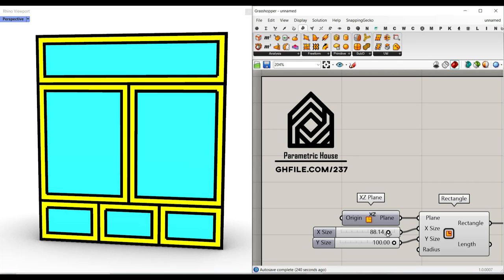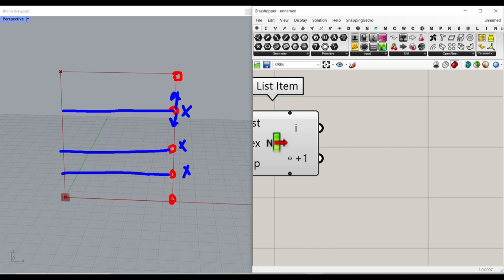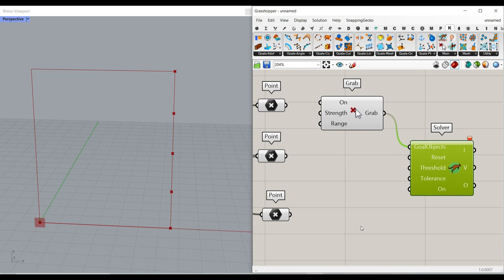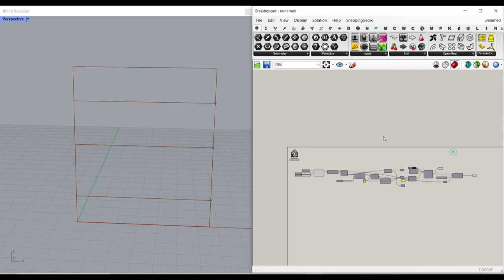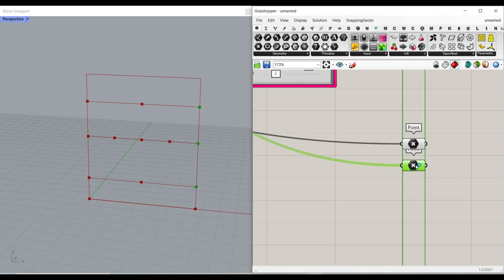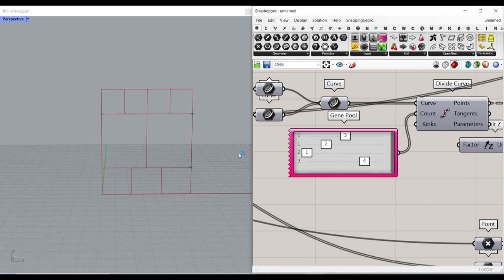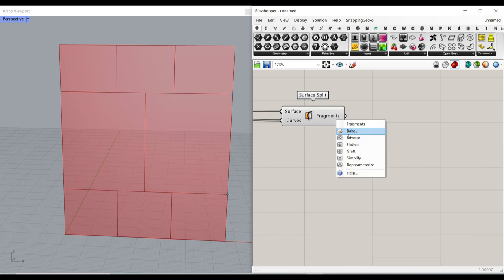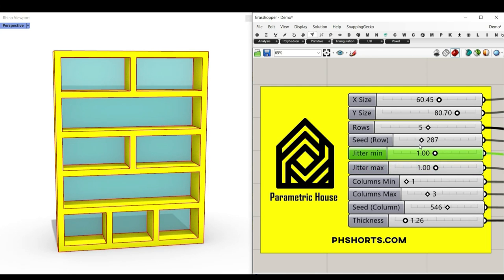Grasshopper Kangaroo Tutorial (Parametric Shelf)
In this Rhino Grasshopper Kangaroo Tutorial You can learn how to divide a rectangle by using the grab component in Kangaroo.